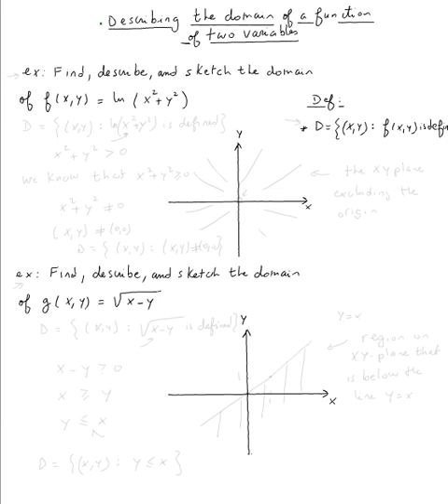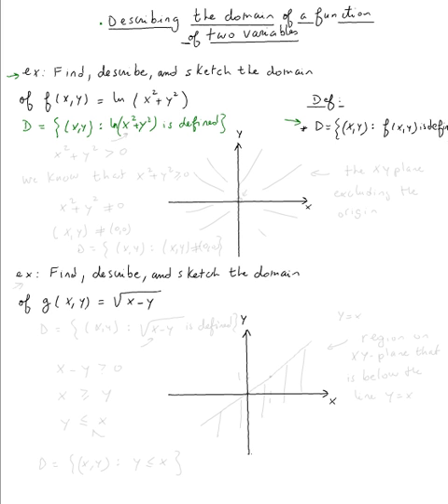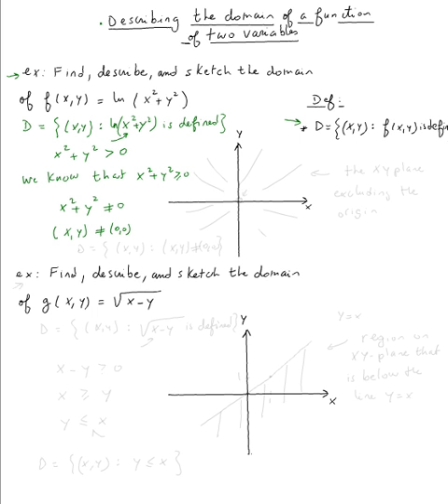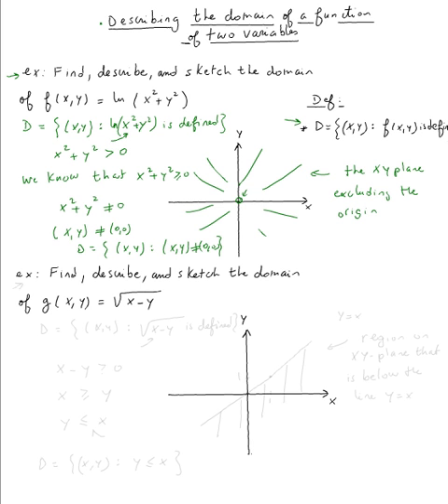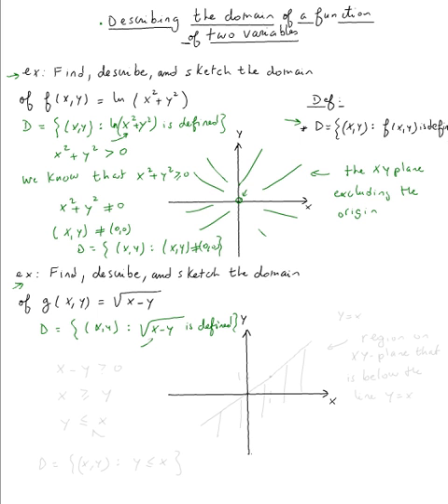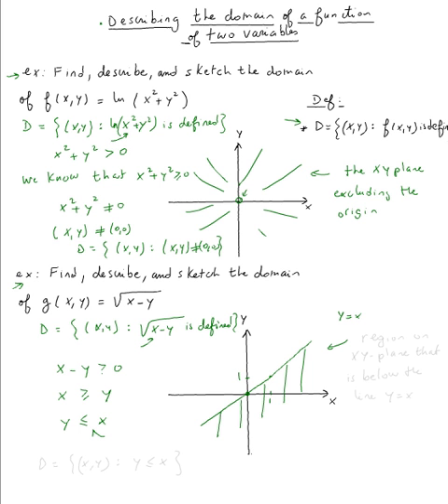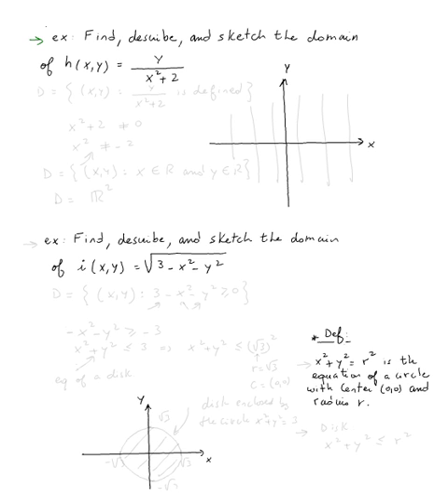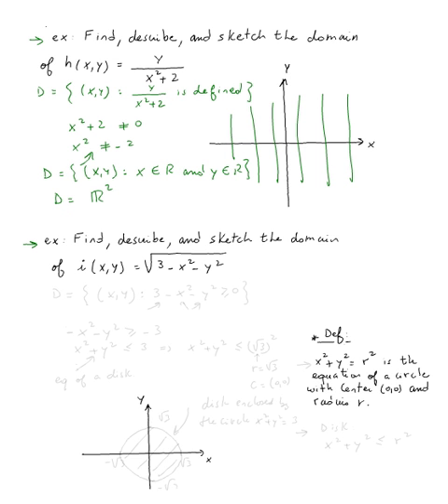Domain of a function of two variables #1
Domain of a function of two variables #1 by Abdellatif Dasser - -
Valencia College Math Help 24/7